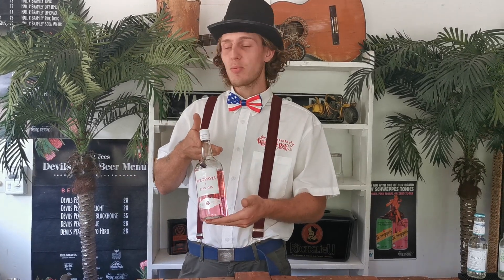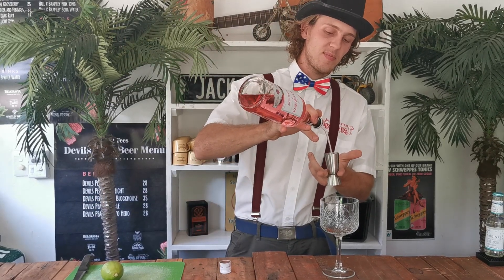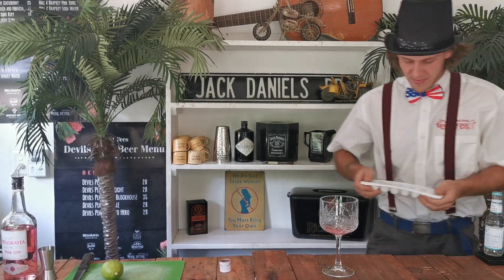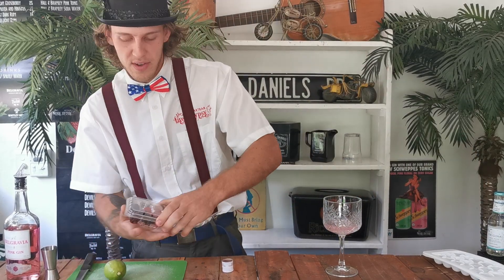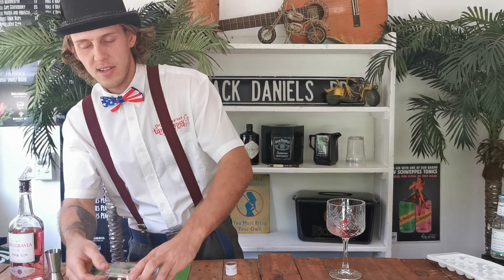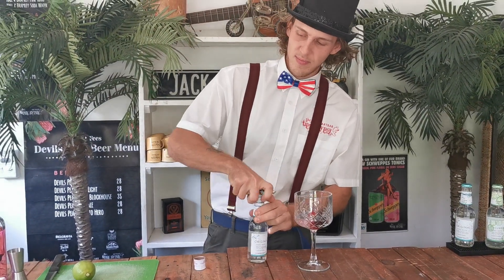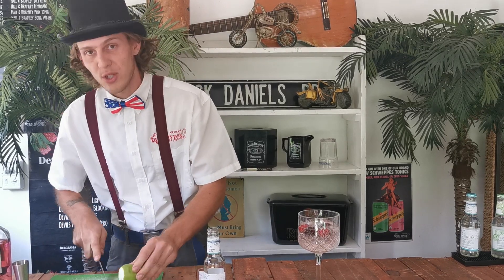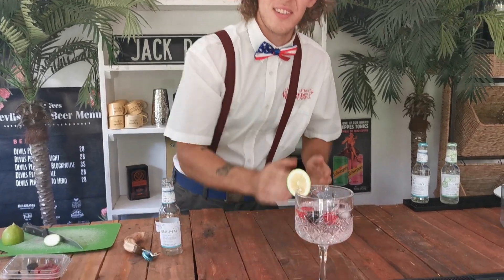Belgravia pink gin cocktail